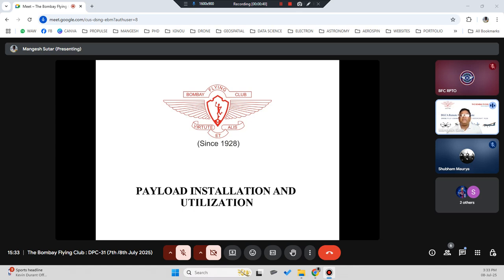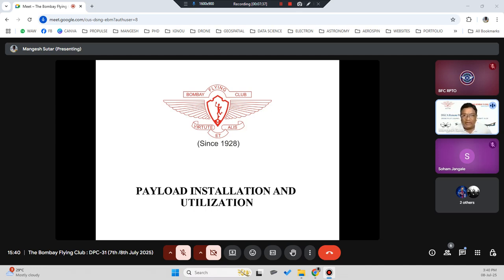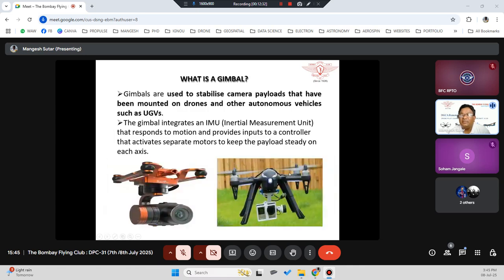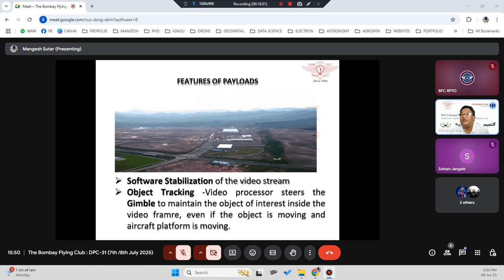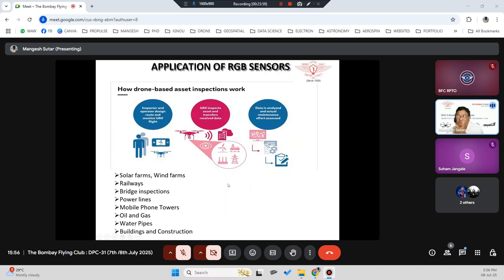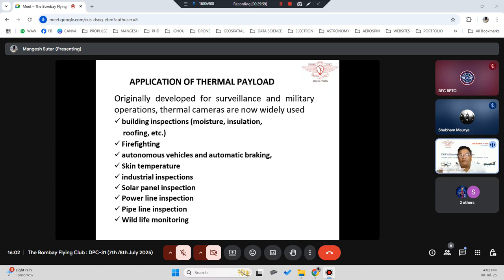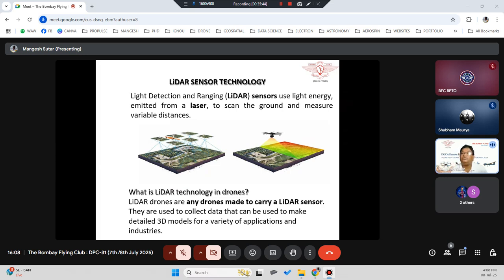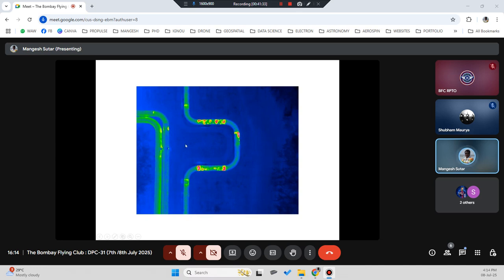DPC-031 Session-10 PAYLOAD INSTALLATION & UTILIZATION 08JULY2025